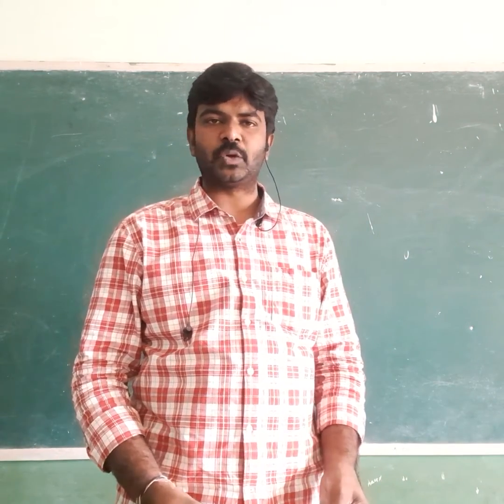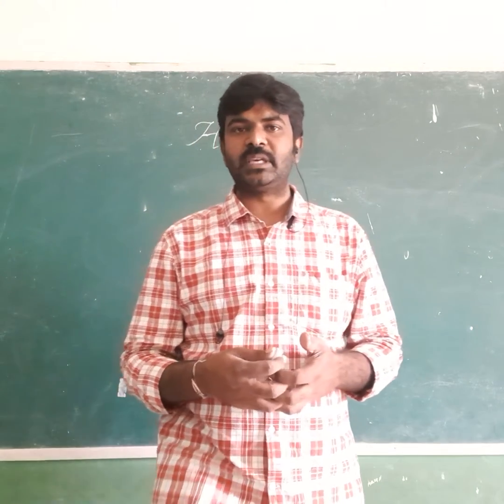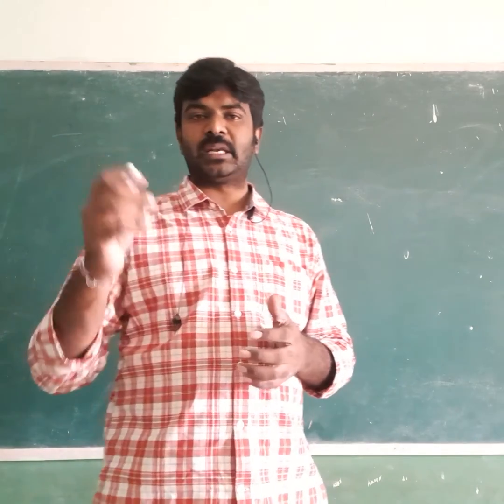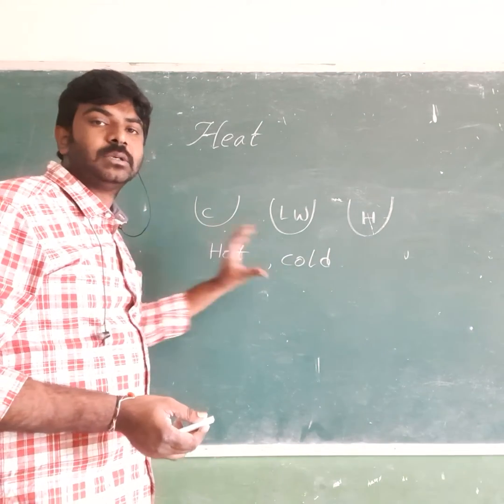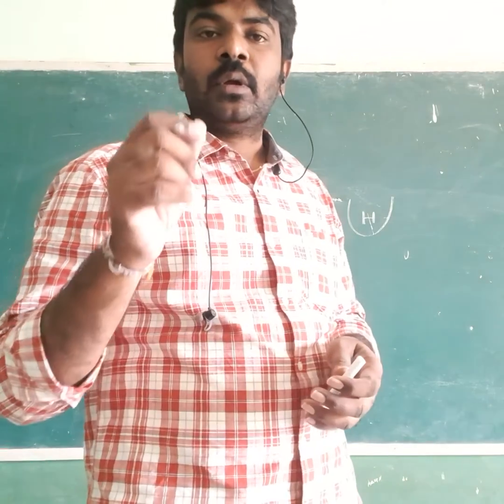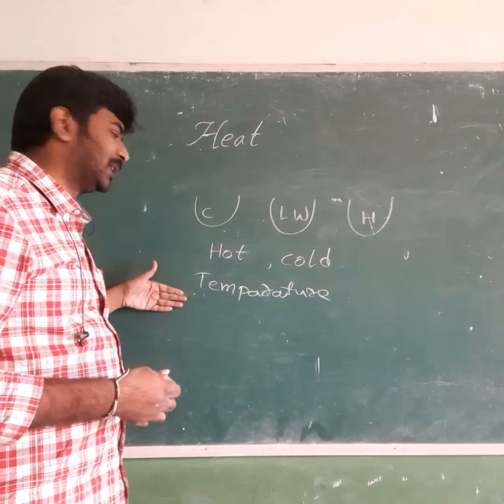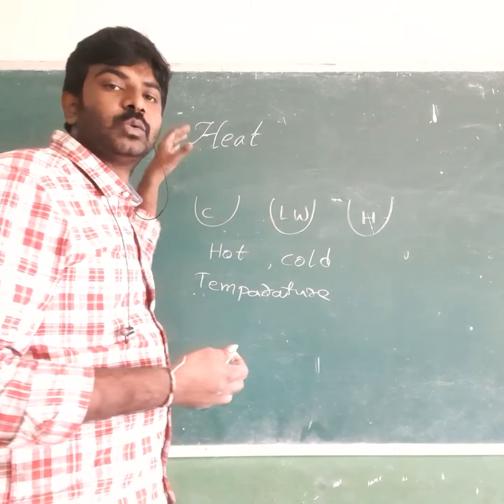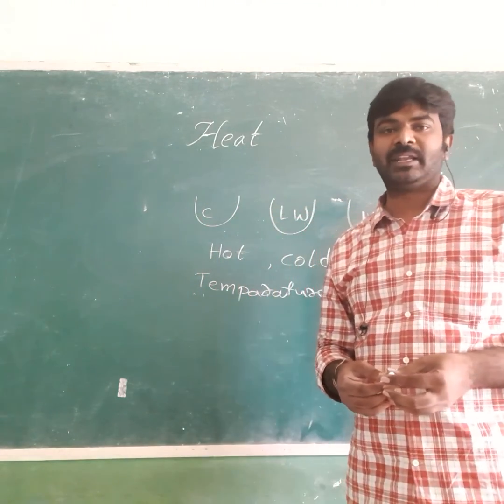10th class HEAT chapter introduction by Mr.Ramesh kumar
physical science 10th class HEAT chapter by Mr.Ramesh kumar